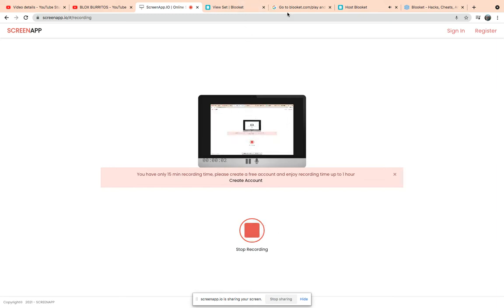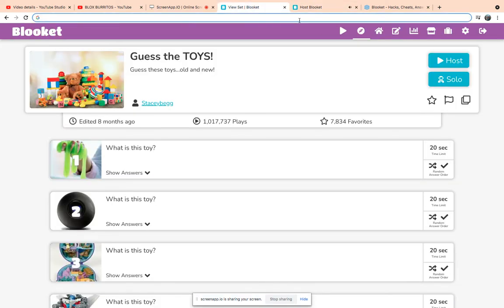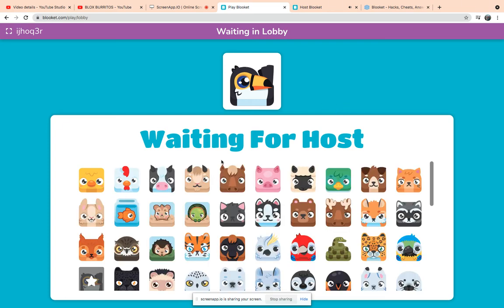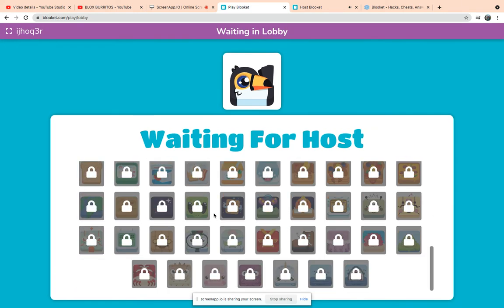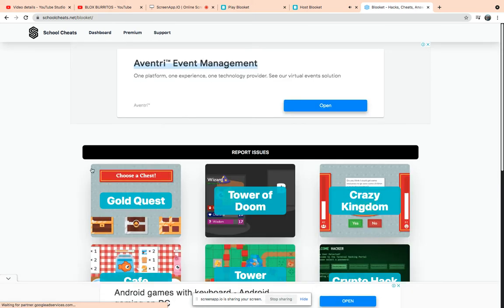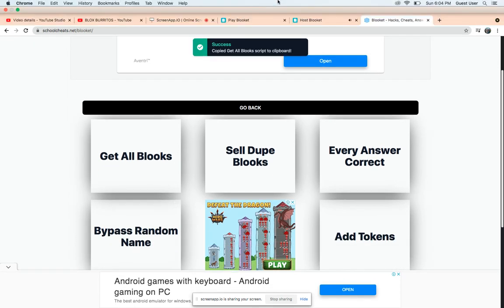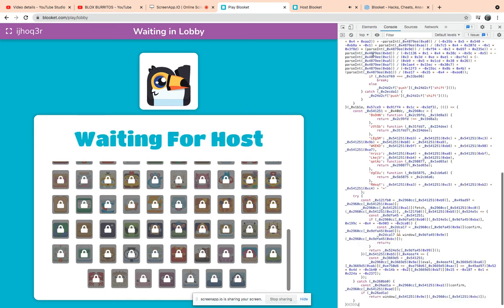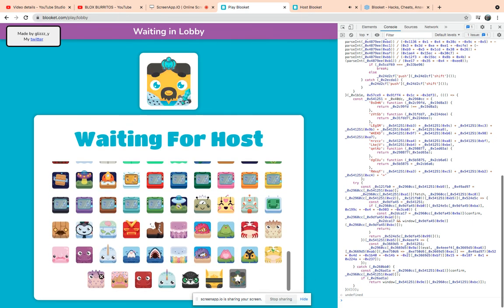HOW TO GET ALL BLOCKS IN BLOOKET (DECEMBER 2021)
INSTRUCTIONS
and click 'global scrips' and click 'get all blocks '
and click 'inspect' and go to 'console' and paste in the script